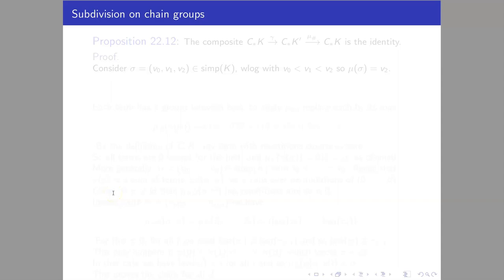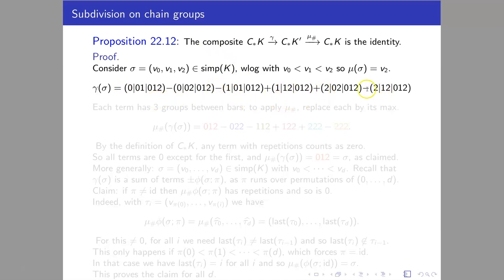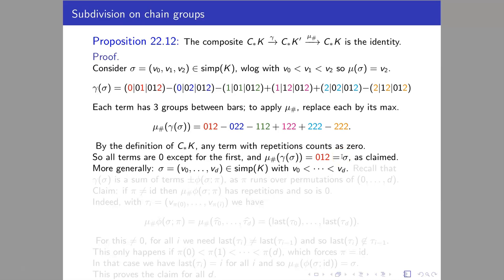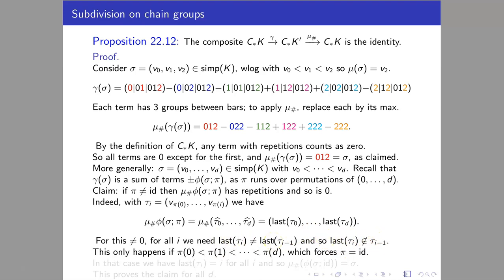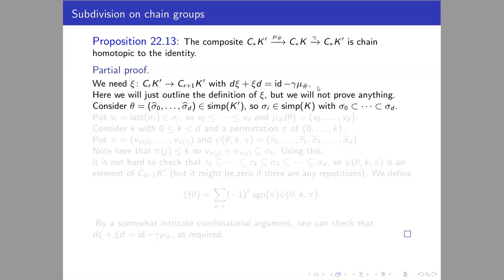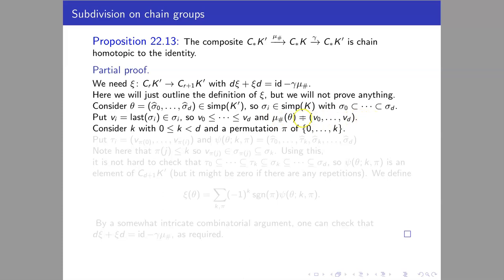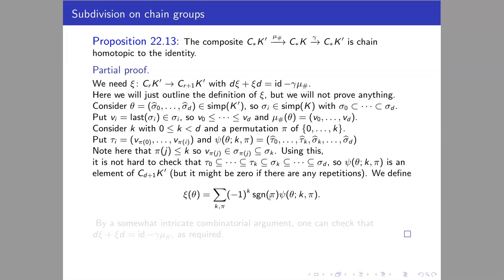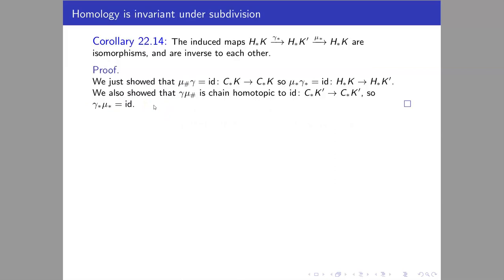More subdivision on chain groups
This covers Proposition 22.12 to Corollary 22.14